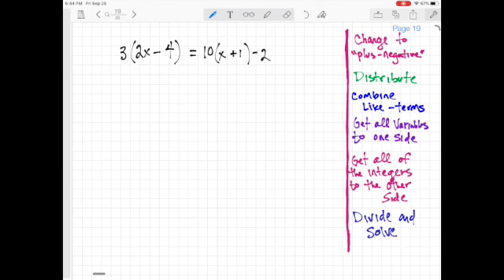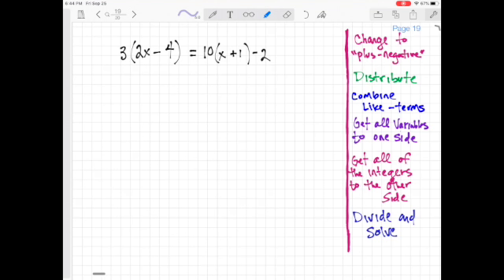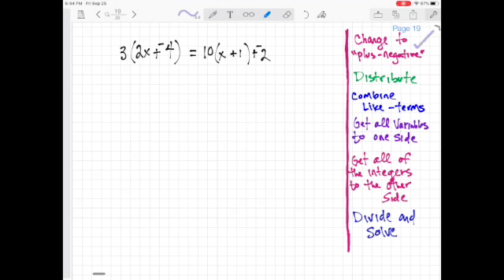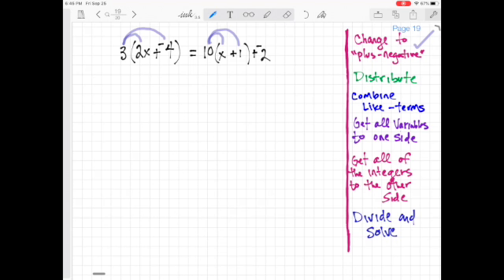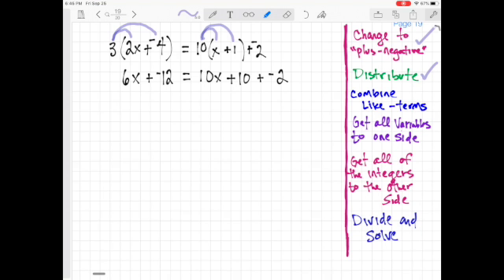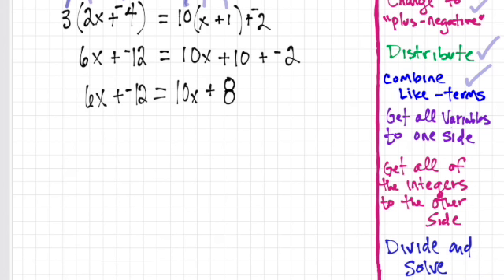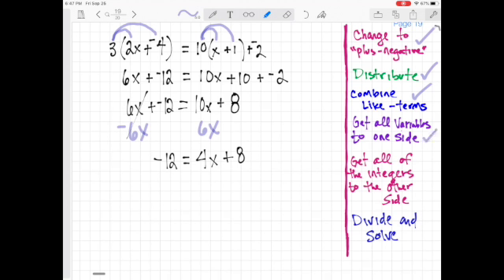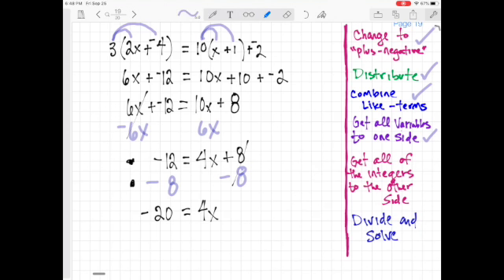1.4 Example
This video accompanies Notes 1.4, and is the first worked example.